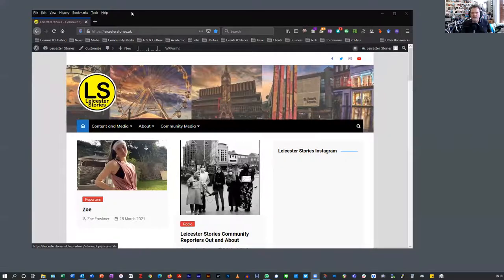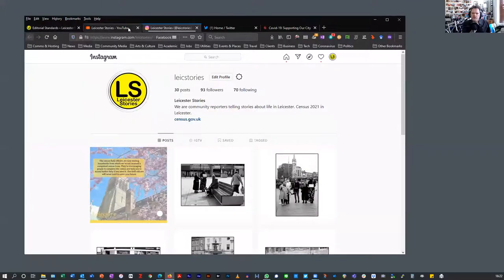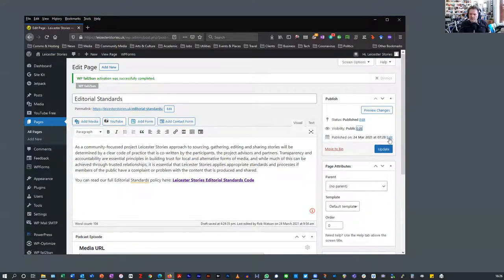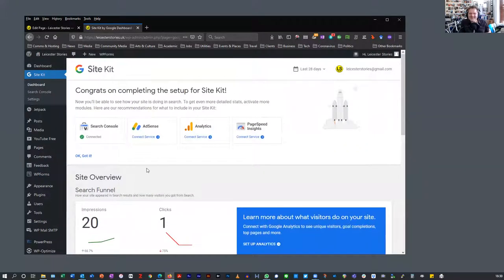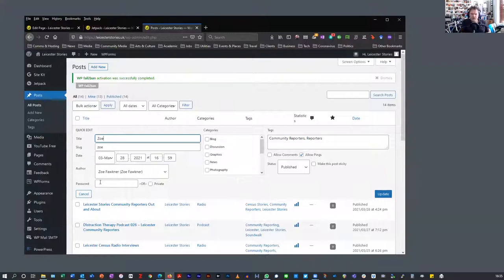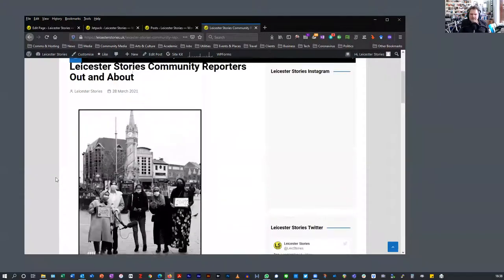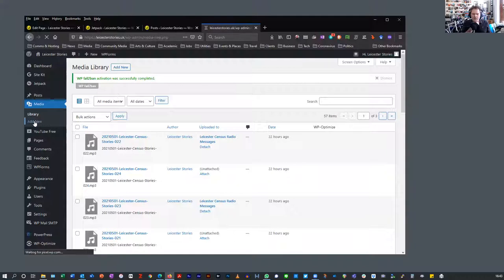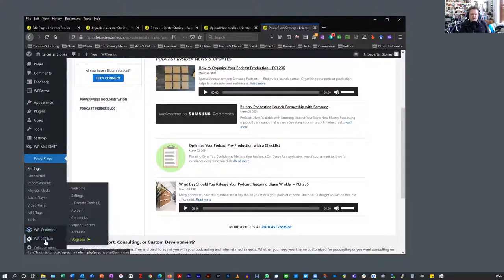Leicester Stories WordPress Tips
This video runs through some tips about using WordPress to publish blogs and media content.